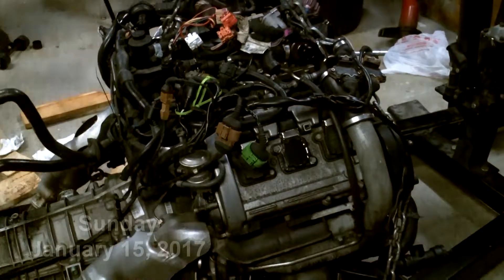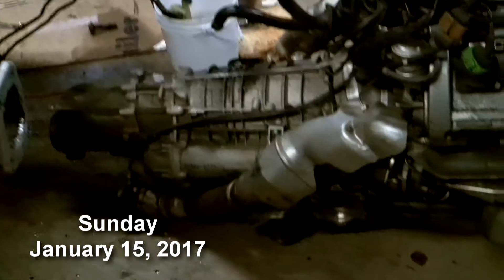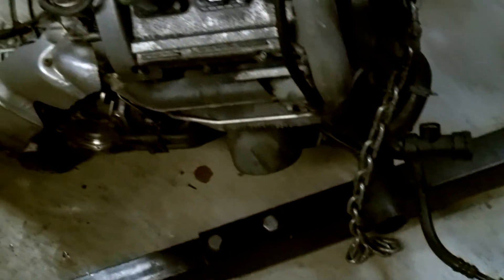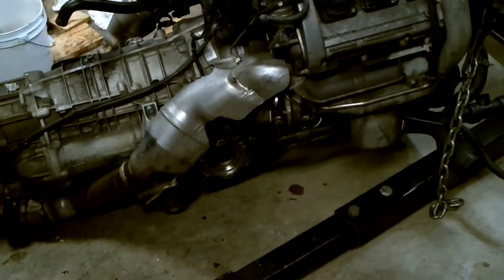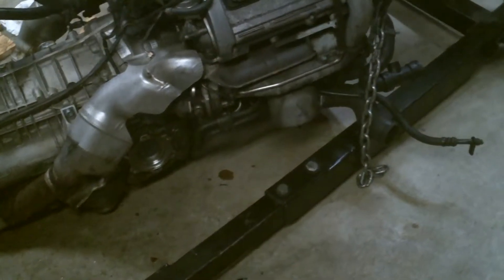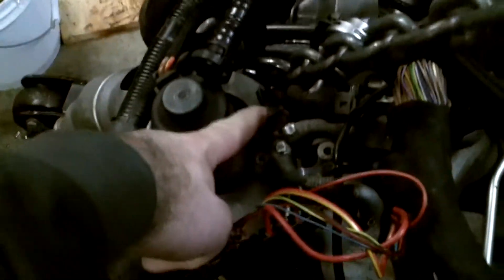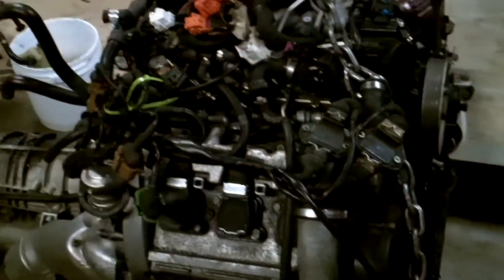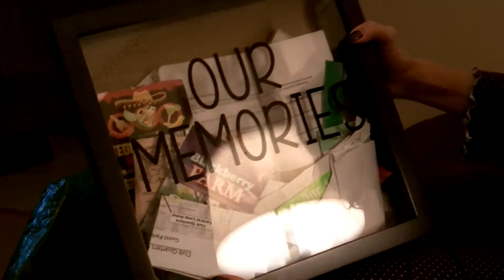Time Capsule: 2017-01-15 Sunday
Crypto savings plan:  Grant will not have access to these wallets until he turns 18.  This will be used also as a college savings plan.  Please consider donating, any amount would be appreciated.  Thank you

Grant's Bitcoin Wallet:
1DZU8CoYwkXZumaHxWGNbjM9Y45tYNE9c4

Grant's Ethereum Wallet:
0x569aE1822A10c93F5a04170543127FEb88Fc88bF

BitConnect referral program.  Get higher interest rates by signing up with my link!